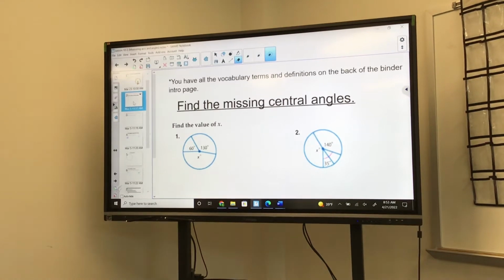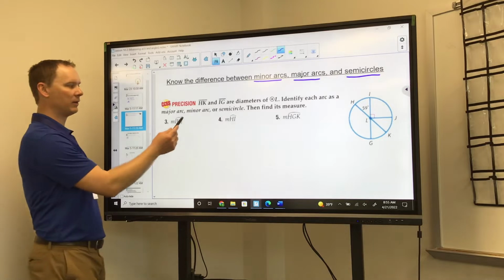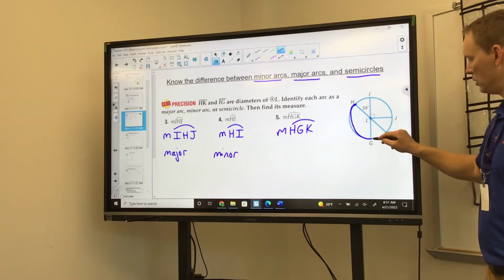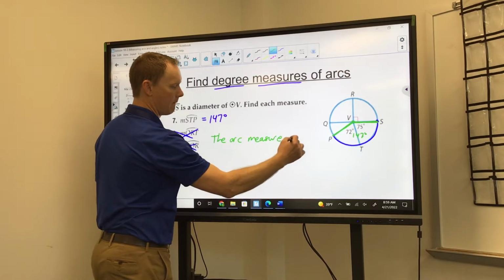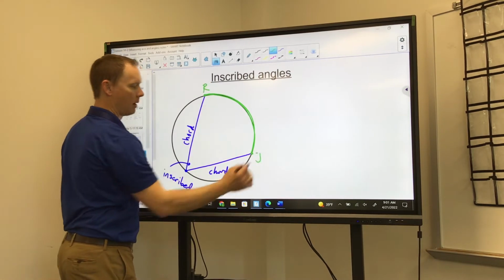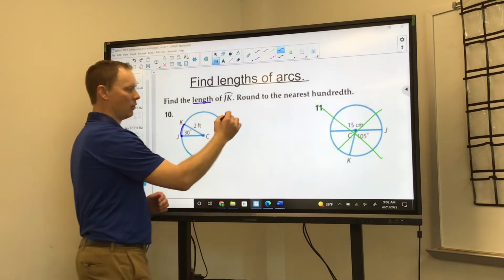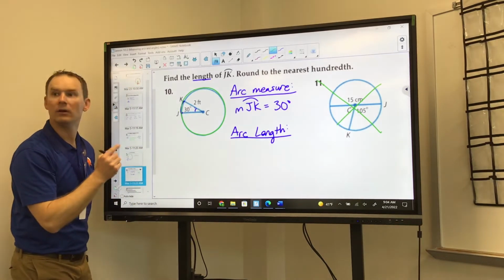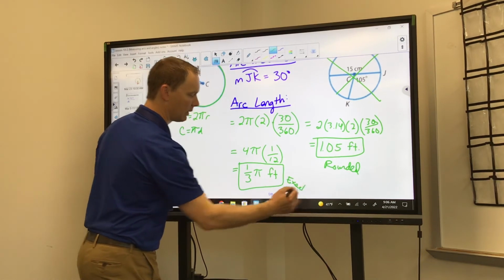Circle instruction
Central angles.  Inscribed angles.  Arc types.  Arc measures.  Arc lengths.